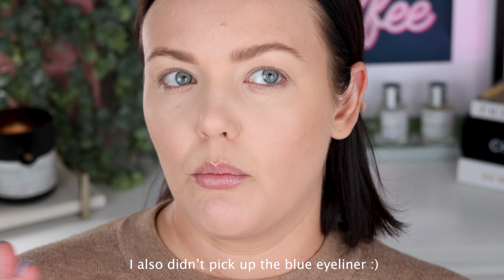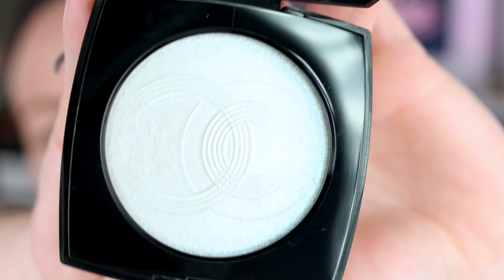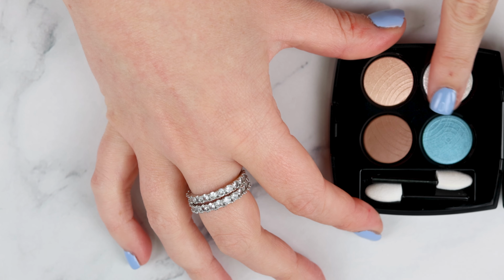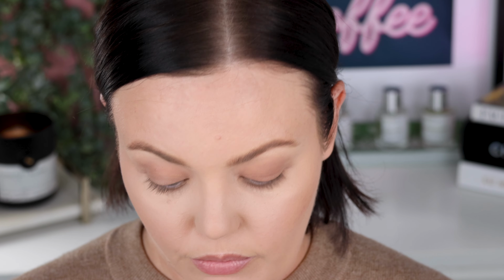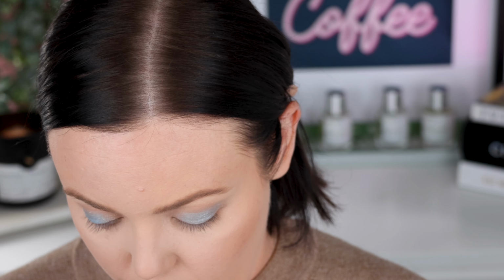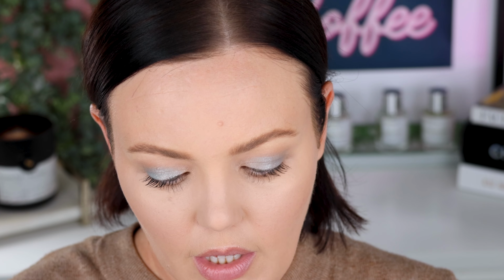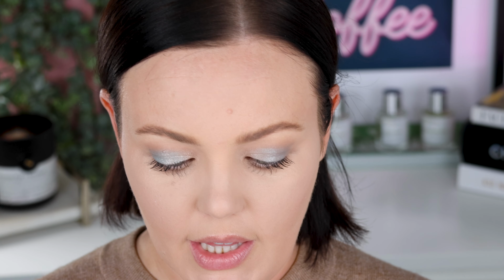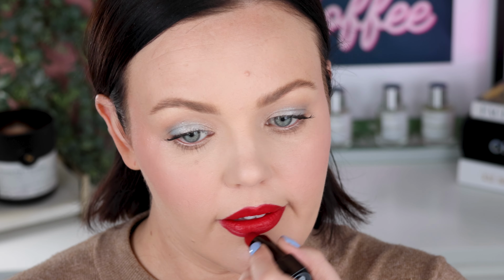New Chanel Beauty 2024 Spring Collection & Rouge Allure Velvet Nuit Blanche Lipstick Review!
Hi Friends! You know I was absolutely picking up the new Chanel Beauty Spring Collection & Rouge Allure Velvet Nuit Blanche Lipsticks! Let me know if you picked anything up from this collection?

Rouge Allure Velvet Nuit Blanche Limited Edition - Luminous Matte Lip Colour in 00:00 & 06:00:

PS I'm not going to lie, I've completely forgotten what foundation & concealer etc I was wearing lel Sorry!

Timestamps
00:00 - Intro
00:46 - Product Details & Overview
06:37 - Chanel Rivage Quad Swatches
07:21 - Chanel Rivage Quad Eyelook
13:03 - Lumiere De L’Ocean Application & Swatch Comp to Pearly White
15:53 - Chanel Roses Coquillage Application
17:47 - Rouge Allure Velvet Lipsticks in 0000 & 0600 Application and Swatches
20:59 - Final Thoughts

♦ SOCIAL MEDIA ♦

Martina Lily
xx